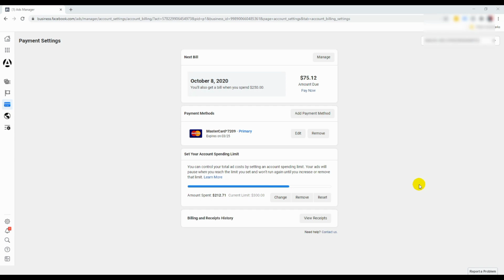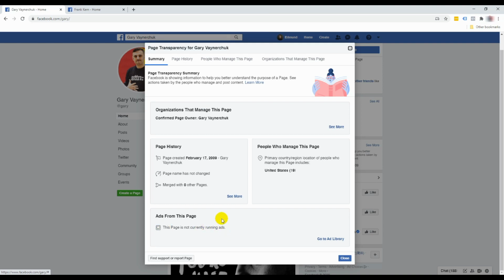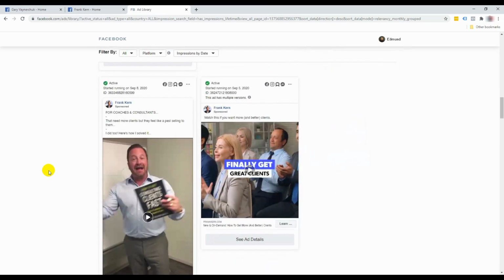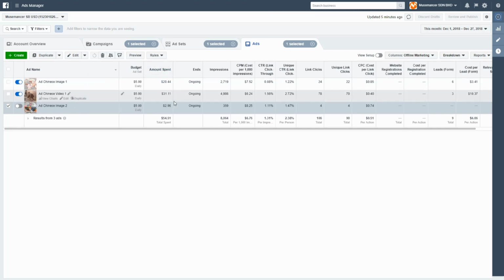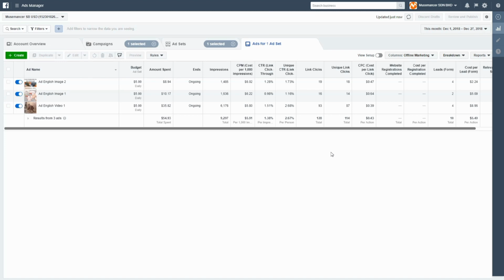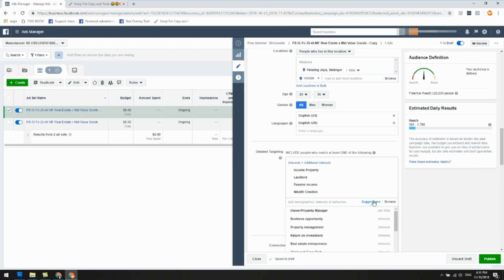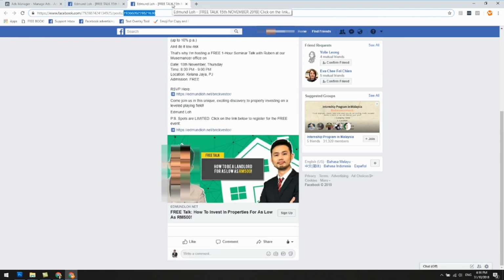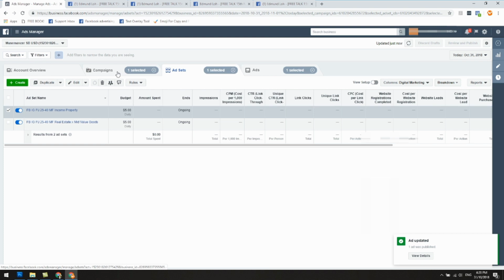great earning method on Facebook Ad secrets part 1